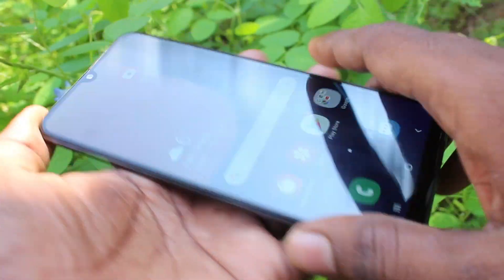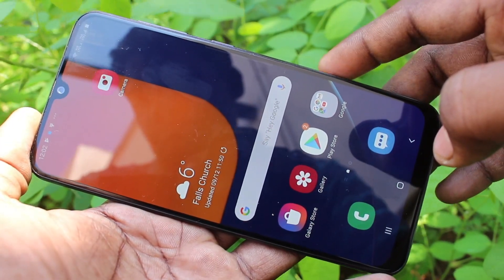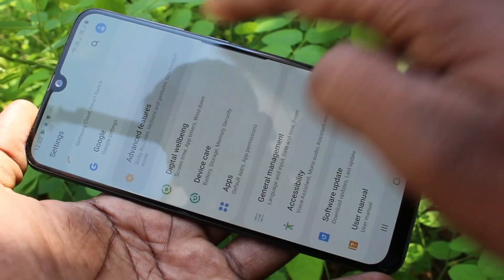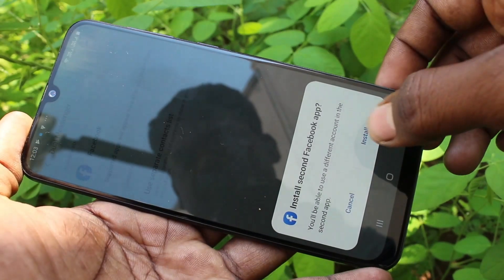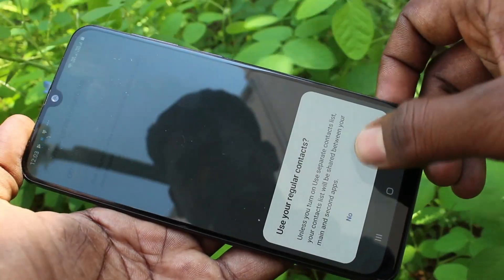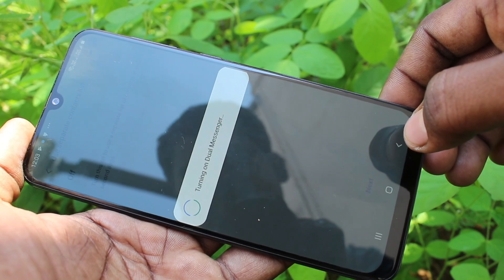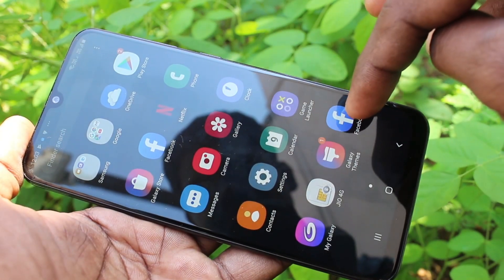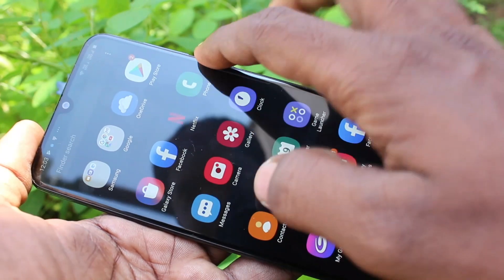How to set dual app in Samsung Galaxy A50s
Samsung Galaxy A50s dual app settings: Learn here how to set dual app for Facebook or WhatsApp or any other supported app in Samsung Galaxy A50s smartphone